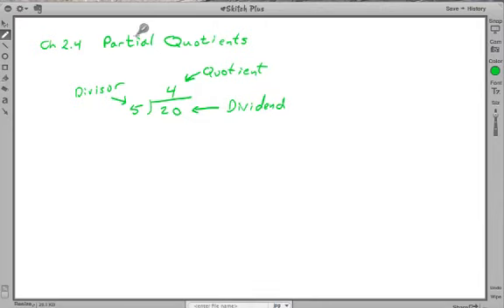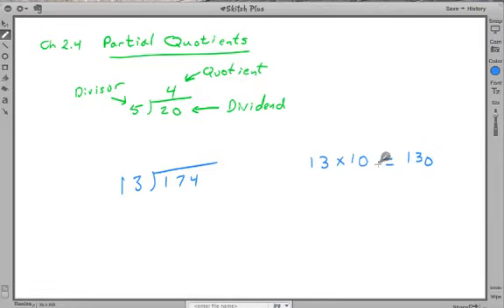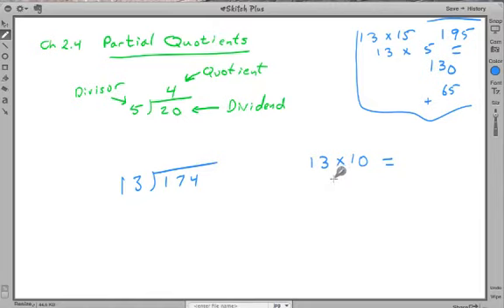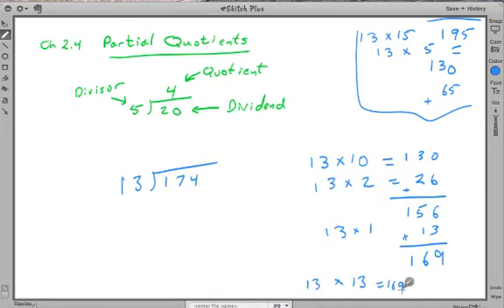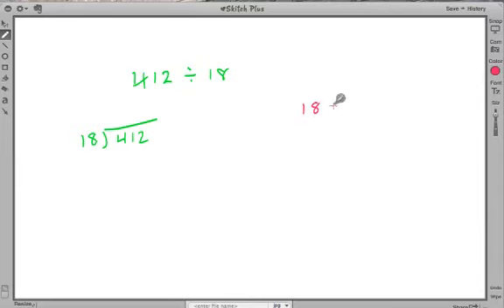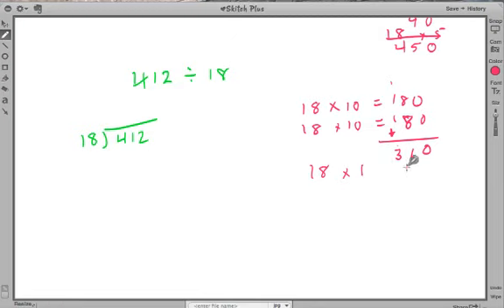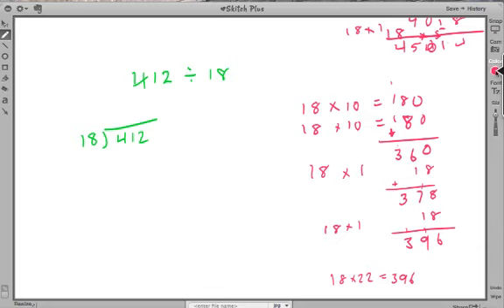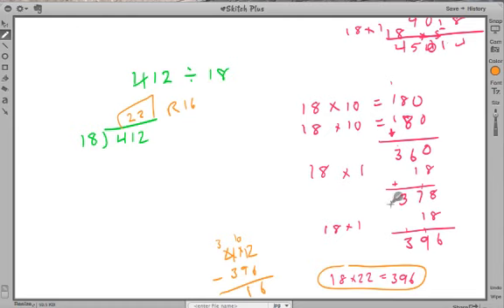5th 2 4 Partial Quotients